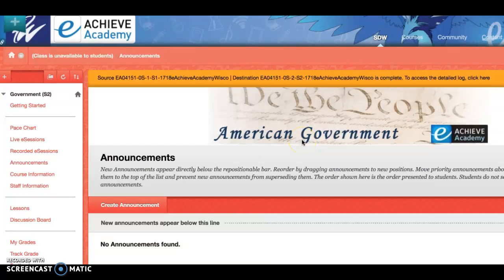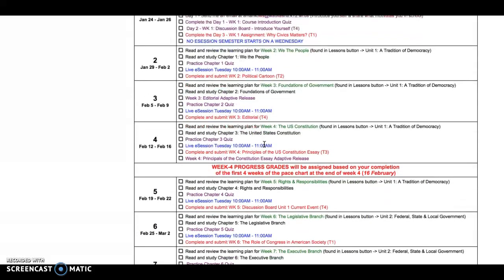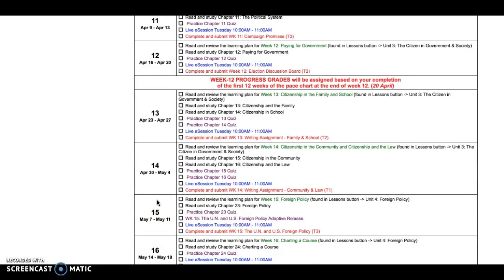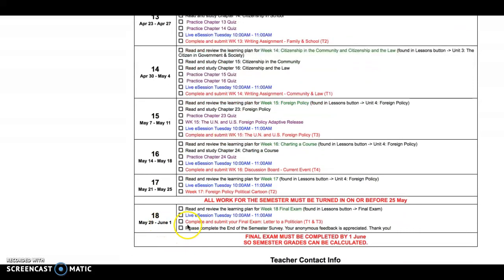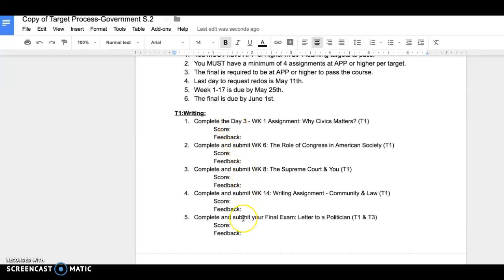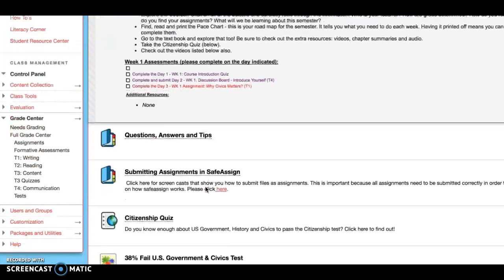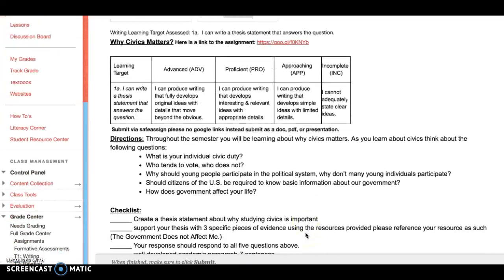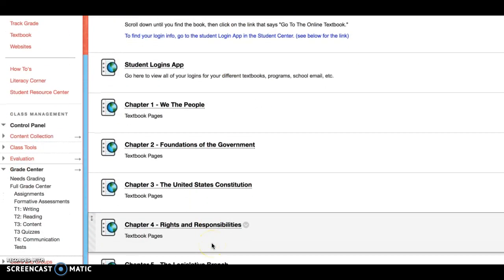Welcome to Government